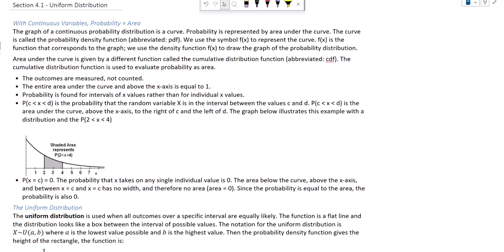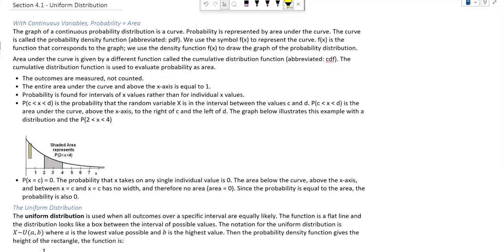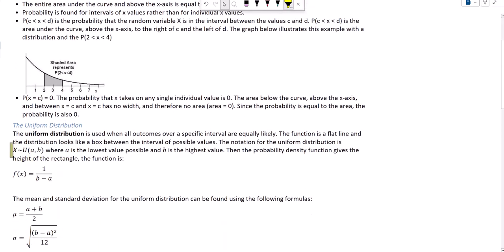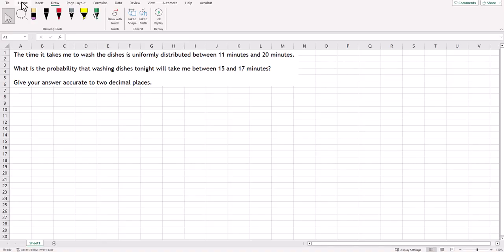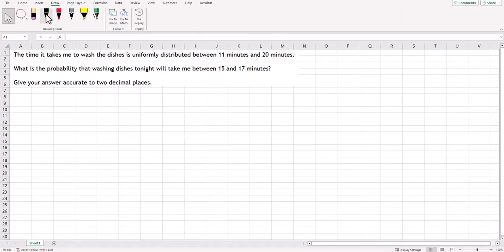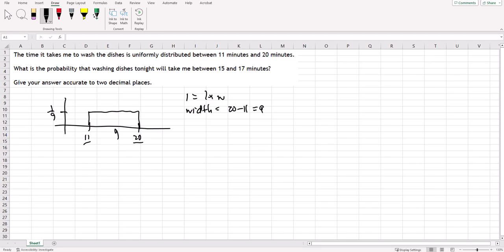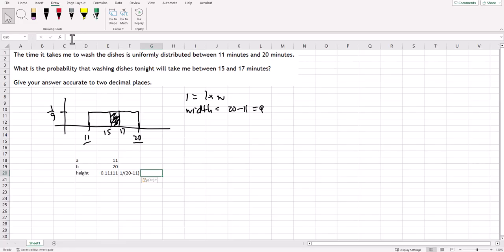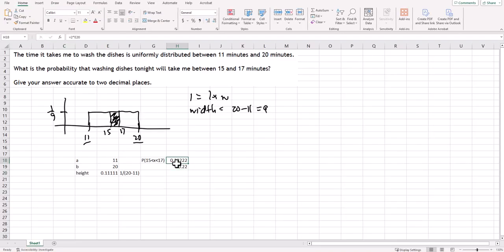Section 4 1 Uniform Distribution Part 1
I introduce uniform distributions and work an example using Excel.